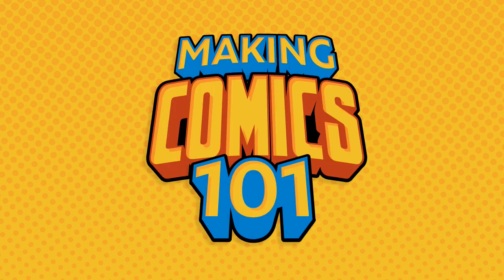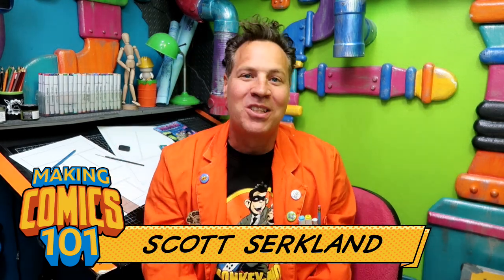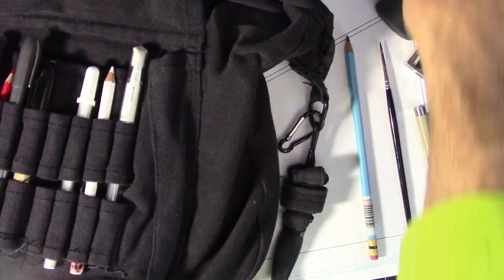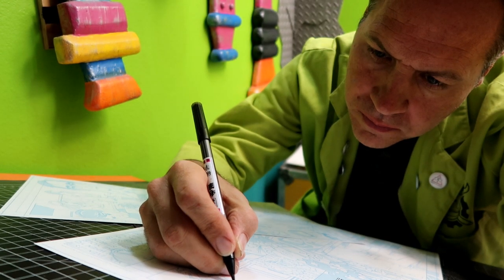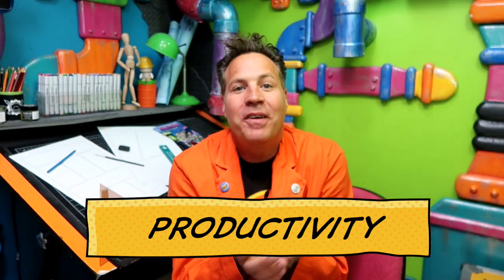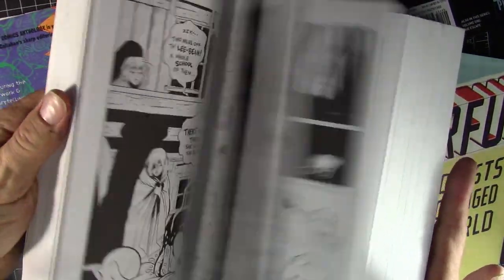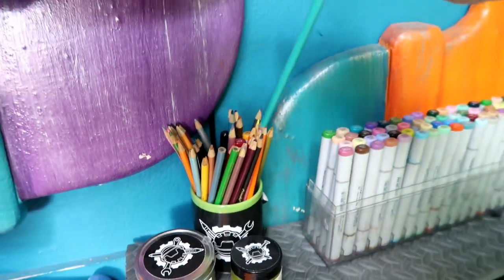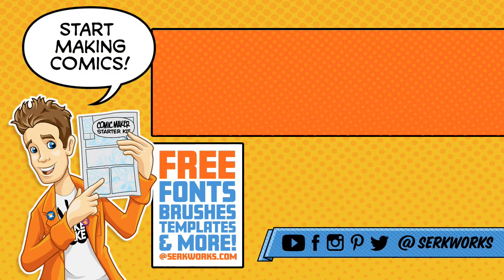How To Start Making A Comic! Making Comics 101 #01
Don't know where to start when making your first comic? Have you had trouble finishing comics in the past? In this first issue of Making Comics 101 I give you some of my best advice on how to get started making comic books!